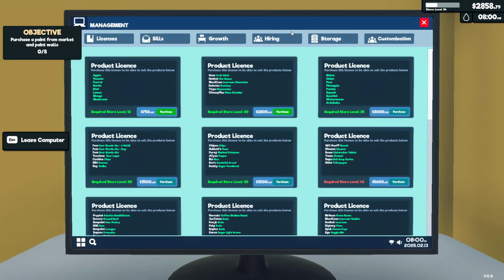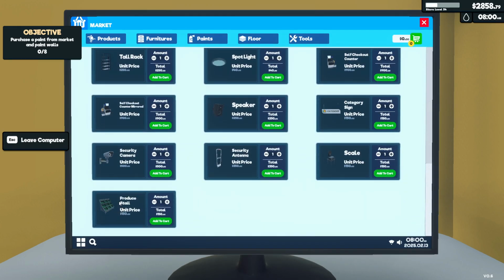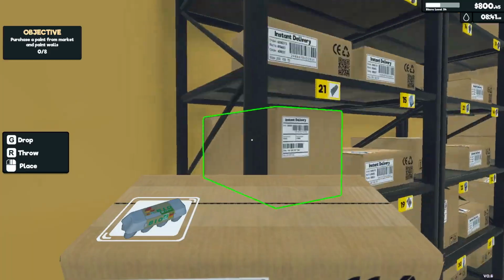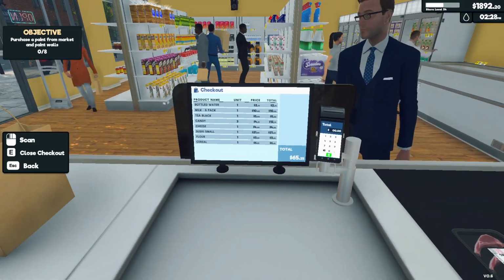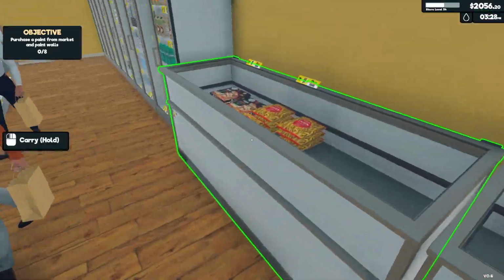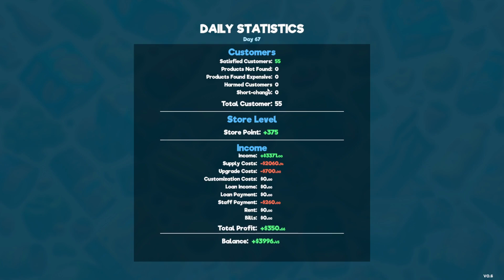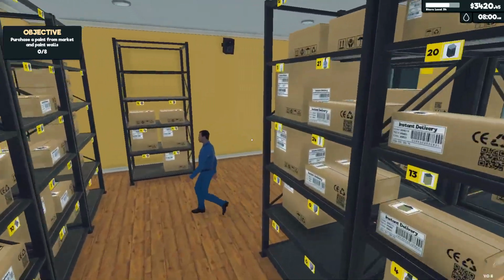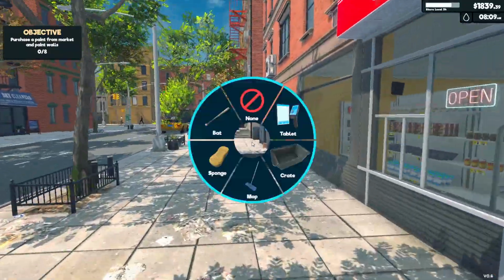Financial Malarkey - Supermarket Simulator - Part 34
You mess up one upgrade, and the one day you forget to pay your bills they immediately blow up in your face! Thankfully, some other parts cut you some slack... But it still hurts!

Step into the virtual world of grocery shopping! Join us as we explore the intricacies of managing a supermarket, from stocking shelves with fresh produce to managing customer demands and optimizing profits. Get ready for a fun and immersive journey into the world of supermarket simulation!